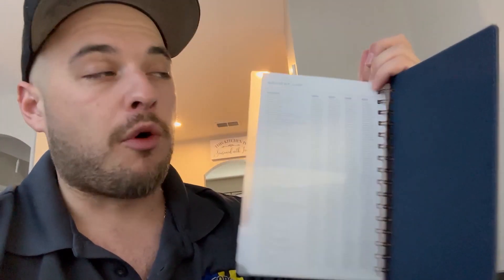Happy New Year! Check Out This Planner